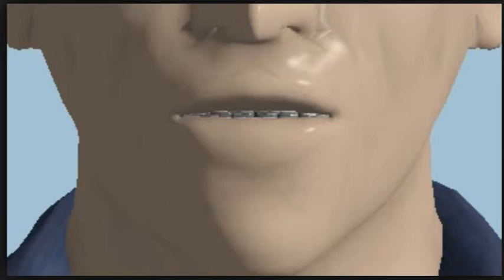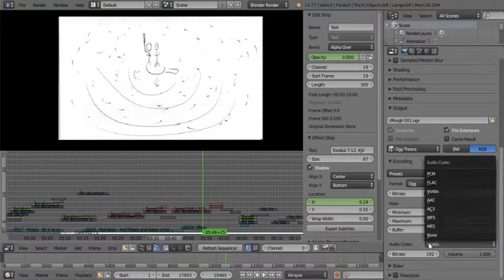Exodus 7-12 Vlog - 2017 - 04 - 06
Hey all!

Wow, this week's really took some serious digging! haha. I know you are gonna luv the video and the post!!

Links:
 - Make Human